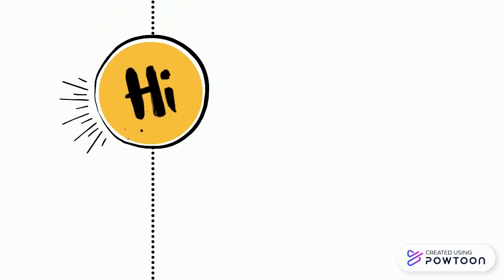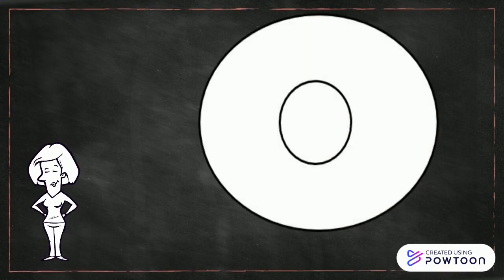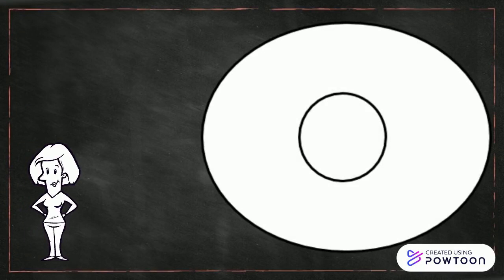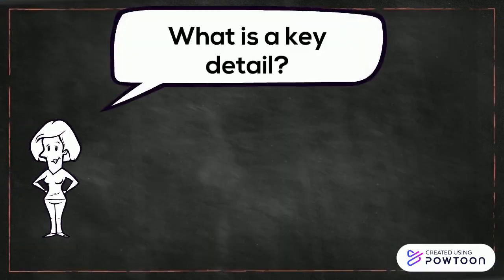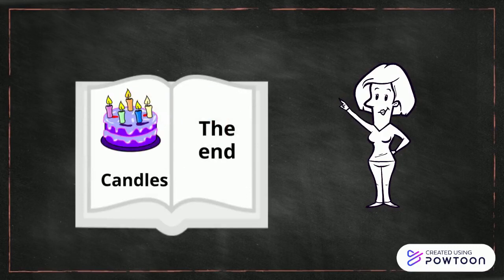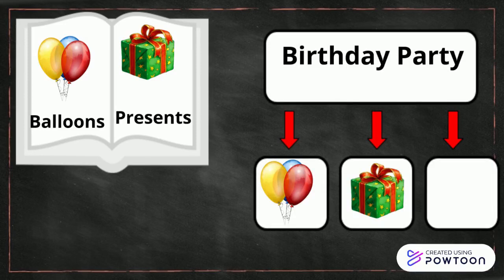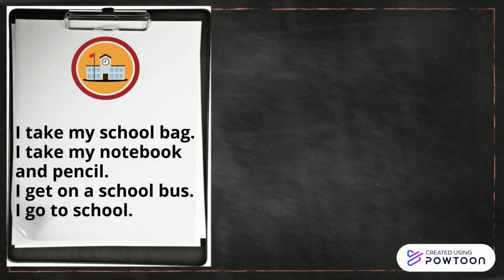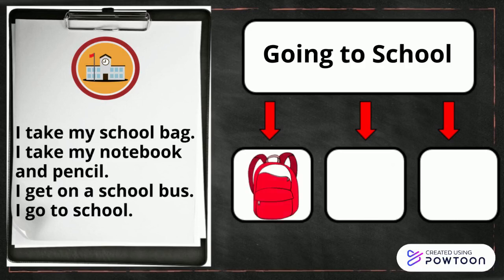Main Topic and Key Details of a Story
In this video, I explain how to find the main topic and key details of a story. It is suitable for KG and elementary level students.